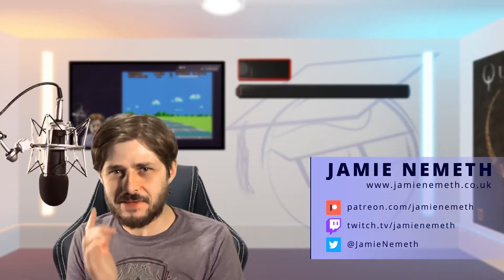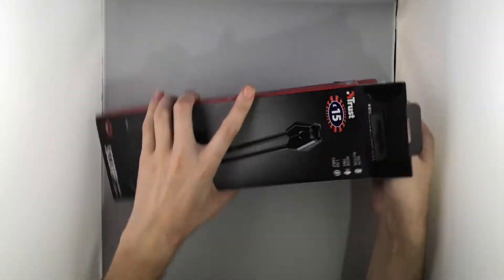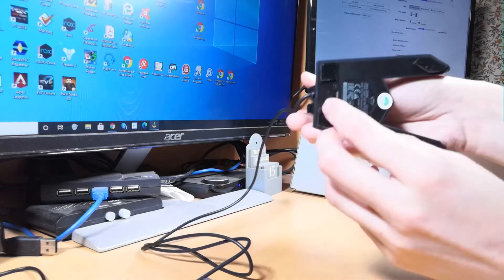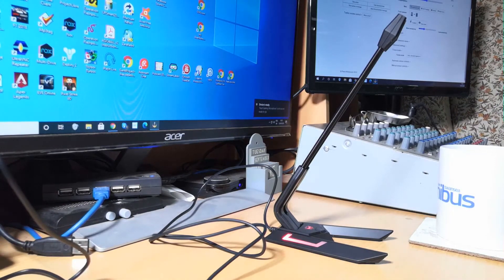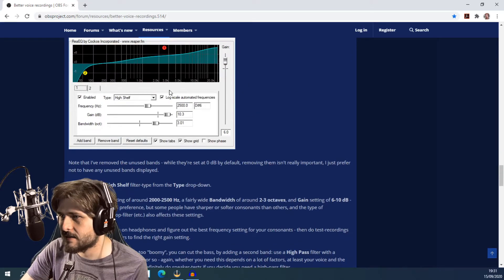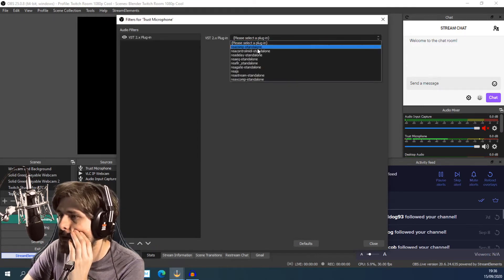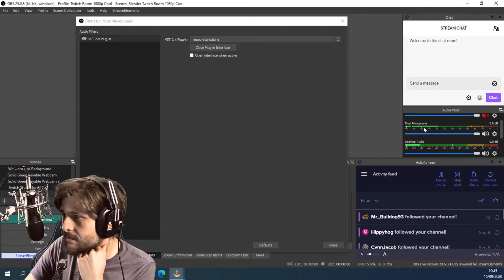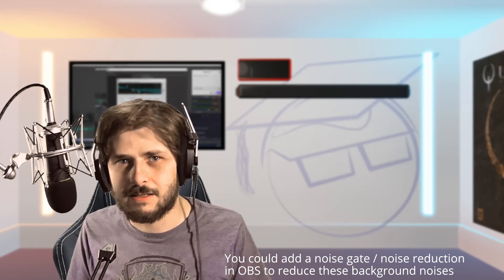Can I make this cheap £15 mic sound good for streaming? | Trust Scorp USB mic & ReaEQ plugin in OBS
One of my stream viewers was asking about my setup, and in particular my microphone, as their son was starting streaming.

I was happy to help, but it also gave me food for thought, because I was very lucky to have all of the radio studio kit I bought in 2007 just lying around waiting to be used again when I started on Twitch. What if I didn't have all of this to hand, though? How would I go about it now, as cheaply as possible, in spite of the minefield of price hikes due to lockdown?

Enter the £15 mic I found in B&M Bargains: the Trust Scorp USB mic for PC and laptop. It sounded a bit tinny and boxy, but the key thing is that it was crisp, and that got me thinking: with a free EQ plugin for OBS Studio, maybe I'd be able to make this microphone sound half decent. And if I did, I'd prove that it was feasible to get yourself up and running as a PC streamer for less than £35, using this £15 mic (which actually cost me £12) and a £20 HD webcam (which you can now get for closer to £10).

That's all I intended to do, but I was genuinely shocked at how close I got to the sound of my professional condenser mic, at least to my ears.

0:00 Twitch clip (for context)
0:55 Introduction
2:19 Unboxing
5:34 Installation
6:15 Initial testing and comparison: raw audio, no EQ
7:17 Analysis after initial testing
8:00 Downloading and installing the ReaEQ plugin
9:51 Enabling mic monitoring through the PC
11:06 Improving mic sound using ReaEQ
13:21 Analysis after EQ improvements
14:09 Conclusion

HELPFUL LINKS:
A nice description of how to do this (which I only found after I'd already made the video) and a few other features I didn't go into